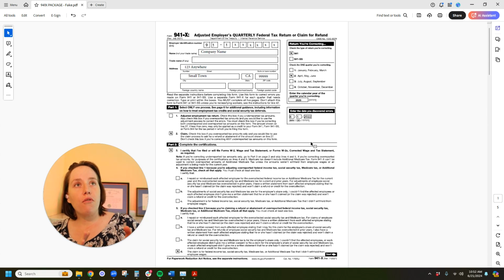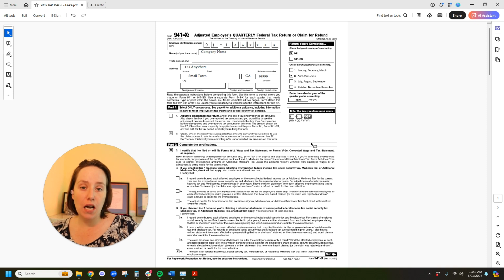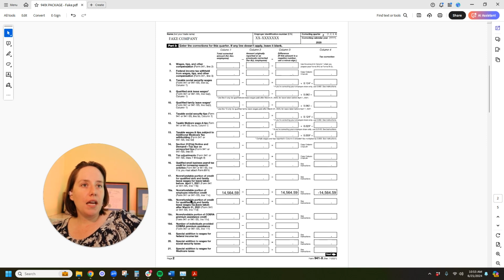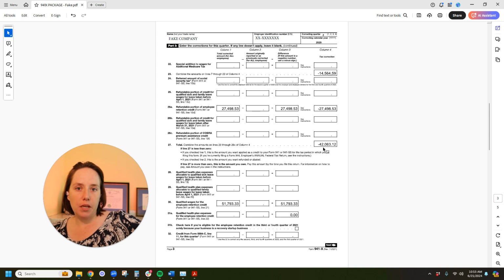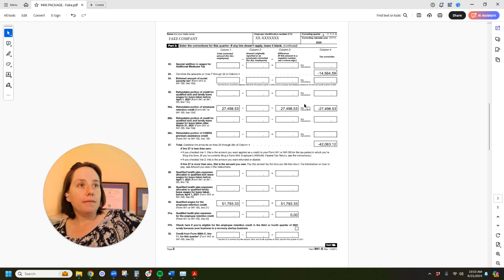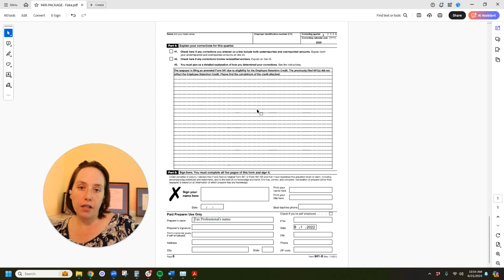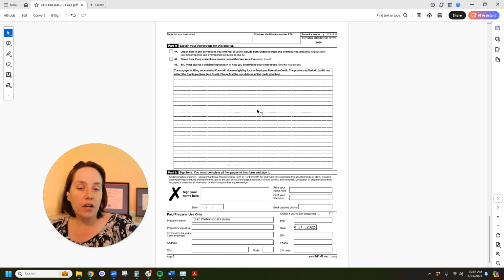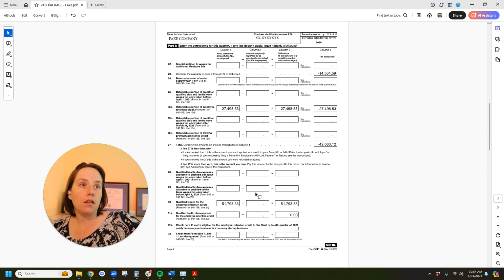IRS Update: High Risk Applications - Employee Retention Credit Moratorium Update - June 2024